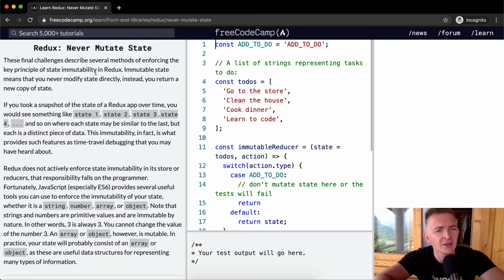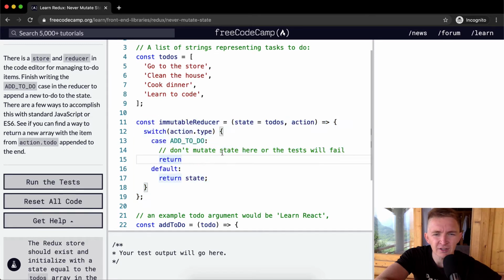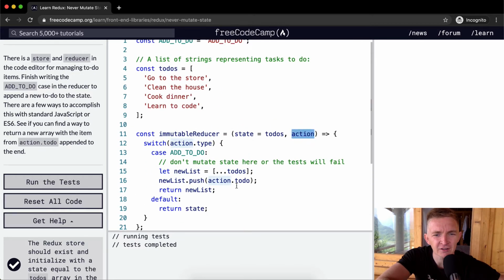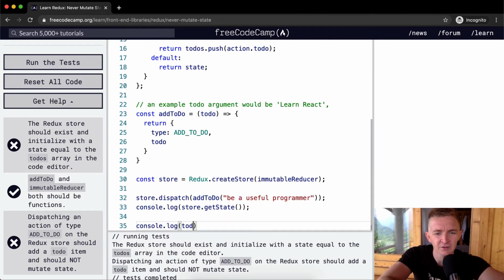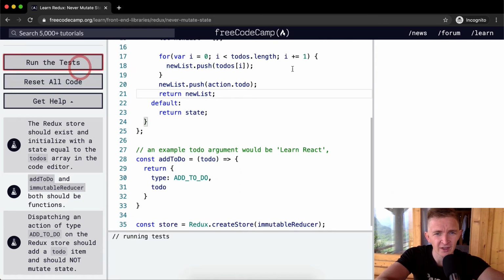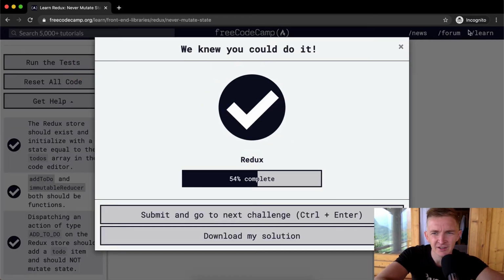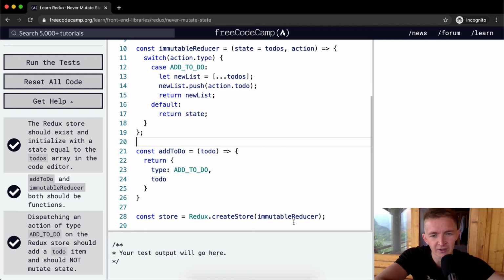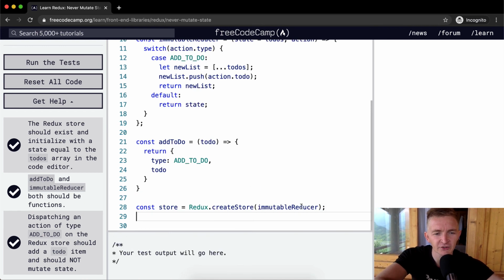Never Mutate State - Redux - Free Code Camp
In this Redux tutorial we never mutate state. This video constitutes one part of many where I cover the FreeCodeCamp curriculum. My goal with these videos is to support early stage programmers to learn more quickly and understand the coursework more deeply. Enjoy!